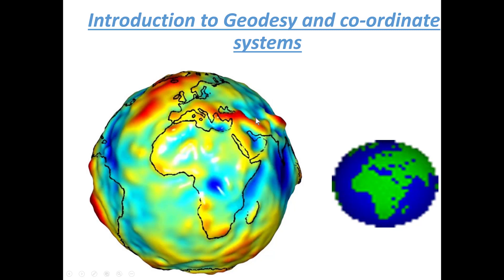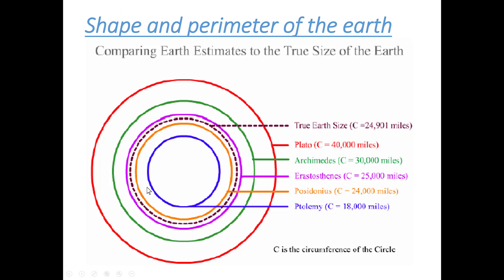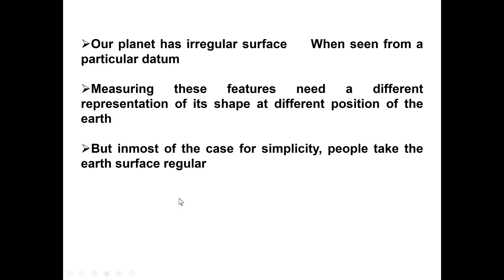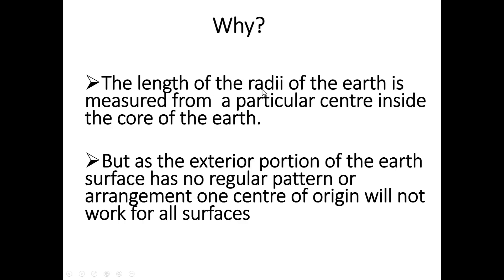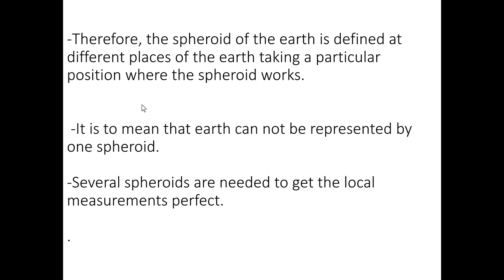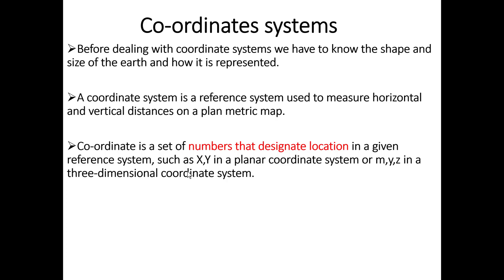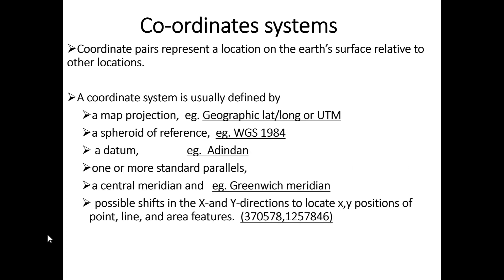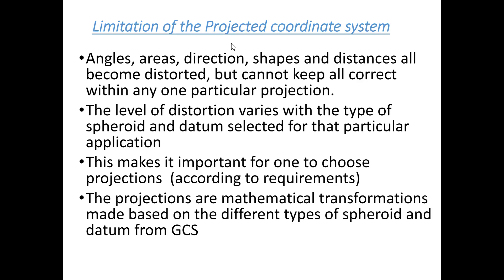Introduction to Geodesy and coordinate systems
This tutorial shows basic conceptual introduction to Geodesy datum and coordinate systems.

☑️እነዚህን ቪዶዎች በመመልከት ጠቃሚ መረጃ ማግኘት ትችላላችሁ